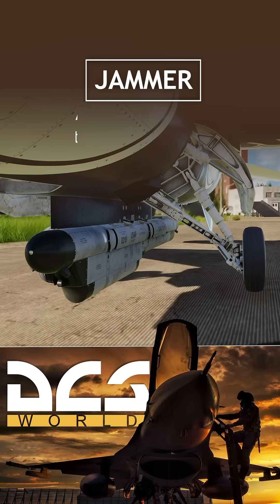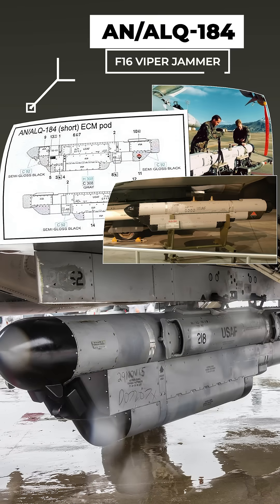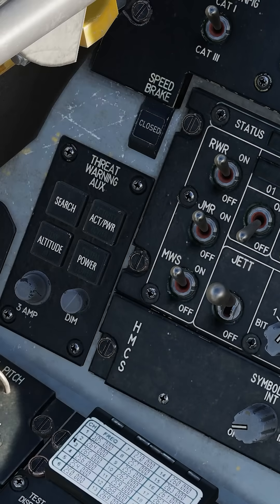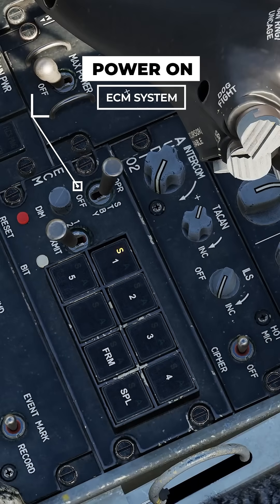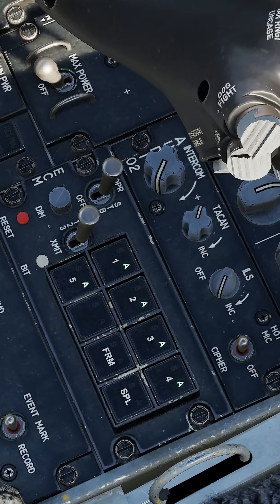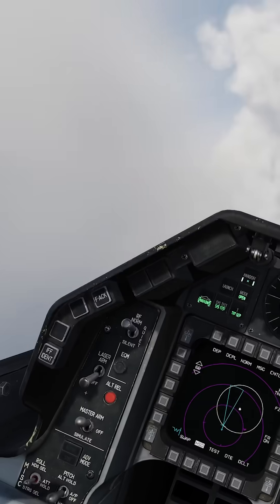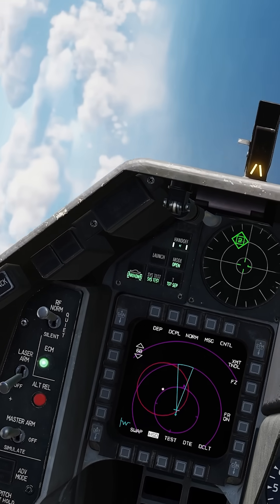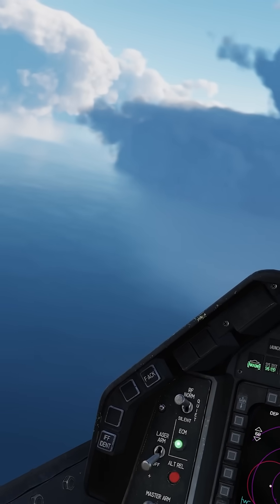DCS World F16 Viper Jammer AN/ALQ-184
AN/ALQ-184 ECM Jammer: A Guide for DCS F-16C Viper Pilots

Welcome to this deep dive into the AN/ALQ-184 Electronic Countermeasures (ECM) Pod for the DCS: F-16C Viper! If you're looking to enhance your survivability in the dangerous skies of DCS World, mastering this pod is a must. In this video, we’ll explore what the AN/ALQ-184 is, how it works, and how to use it effectively to outsmart enemy radars and survive in high-threat environments. Whether you're dodging SAMs or outmaneuvering enemy fighters, this guide will give you the edge you need. Let’s get started!

What is the AN/ALQ-184 ECM Pod?
The AN/ALQ-184 is a self-protection jamming pod used by the F-16C Viper to disrupt enemy radar systems. Built by Raytheon, it’s a real-world electronic warfare system designed to protect aircraft from radio frequency (RF) threats, such as surface-to-air missiles (SAMs) and air-to-air radar locks. In DCS World, Eagle Dynamics has implemented this pod to bring realistic electronic countermeasures to the Viper, making it a vital tool for SEAD (Suppression of Enemy Air Defenses) missions and beyond.

The AN/ALQ-184 comes in two variants in DCS: the short pod (2-band, high and mid-frequency, 6.4 kVA power output) and the long pod (3-band, adding low-frequency, 9.1 kVA power output). The long pod is theoretically more effective against a wider range of radar systems due to its additional low-band module, but in DCS, the difference between the two is currently minimal due to simplified radar modeling.

How Does the AN/ALQ-184 Work in DCS?
The AN/ALQ-184 jams enemy radars by emitting noise signals to obscure the Viper’s radar signature, denying enemies accurate range and altitude information. It operates in two primary modes:

Self-Protection Jammer (SPJ) Mode (XMIT Switch Positions 1 and 2):

Position 1 (Radar Priority): The jammer activates only when locked by an enemy radar but reduces the performance of your Fire Control Radar (FCR) and HARM Targeting System (HTS) by 40%. This mode balances jamming with radar functionality.

Position 2 (ECM Priority): The jammer takes precedence, silencing the FCR and HTS unless an AIM-120 missile is selected. This mode maximizes jamming effectiveness but limits your radar capabilities.